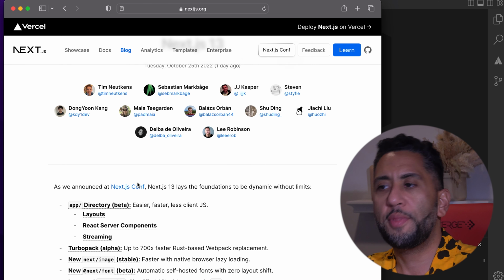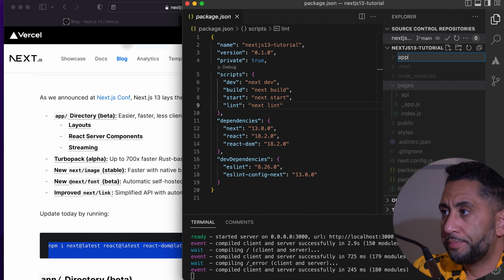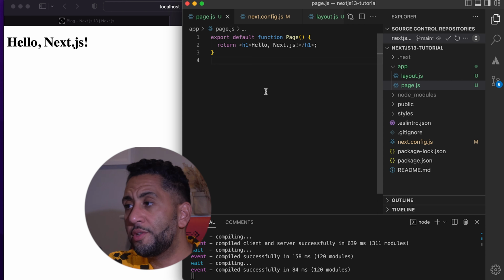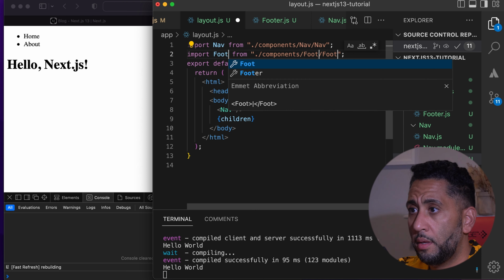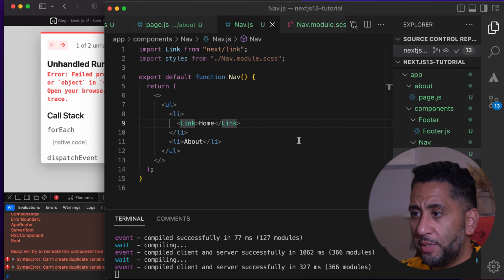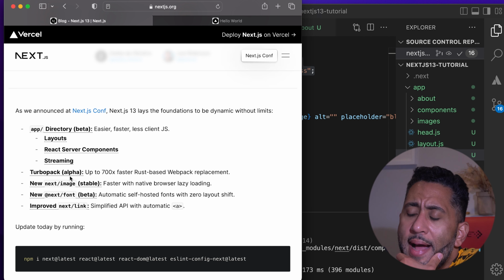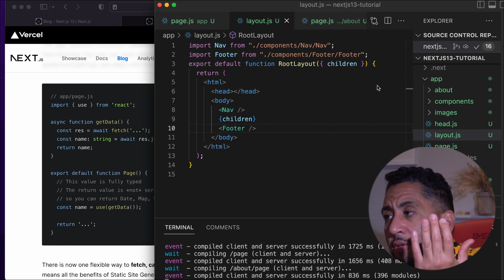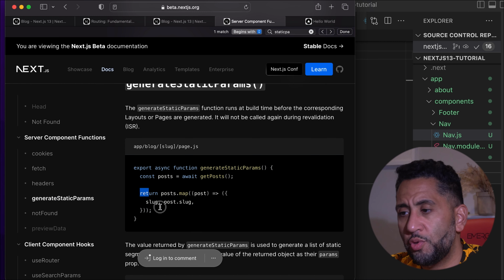Coding all NextJS 13 Features (2022)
0:00 Intro
0:50 Still in beta??
2:50 NextJS 13 requirements
3:23 new app directory
6:40 layout component
7:35 root page
8:38 Server components Vs client
11:00 importing components to layout
14:45 Head component
16:00 Link component
17:15 Image component
20:15 Turbopack
21:15 Fetching data without older NextJS functions